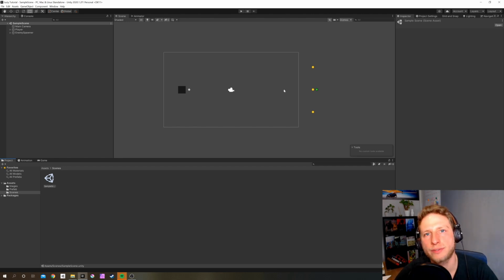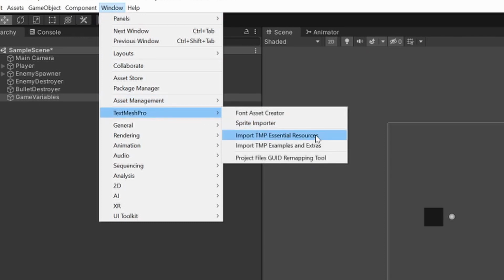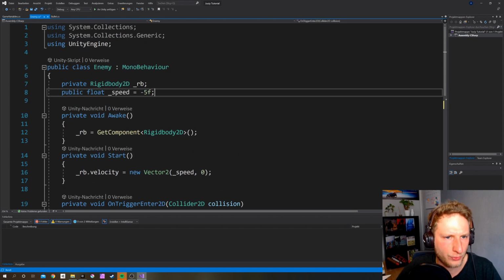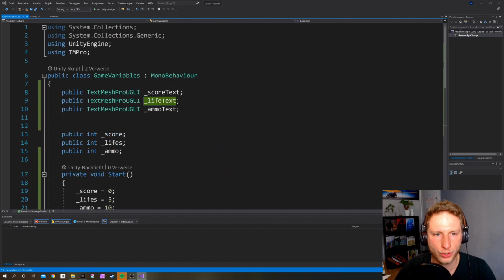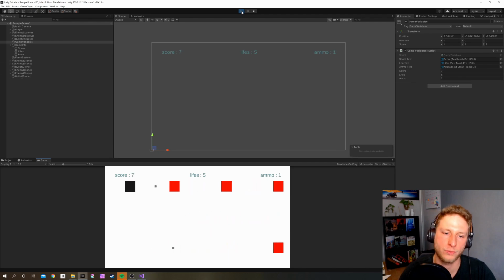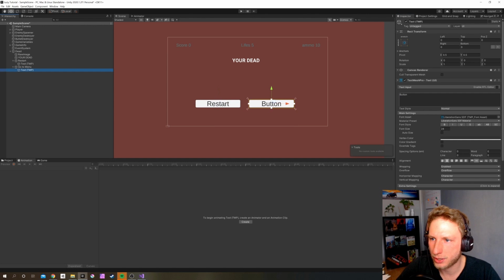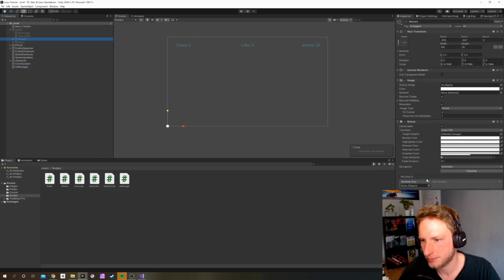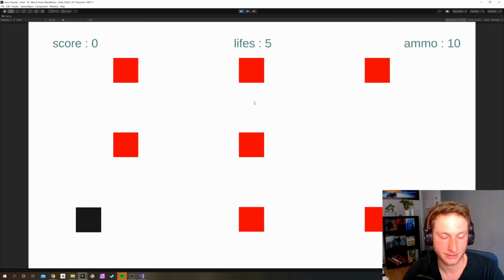Unity Beginner Tutorial - Make Your First Finished Game #2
In this Video we will set the fundation of the game we will make within this Tutorial Seriez. I hope you will enjoy and learn as much as possible.